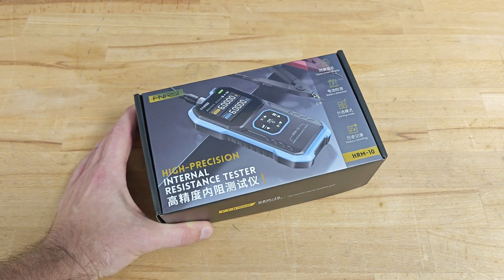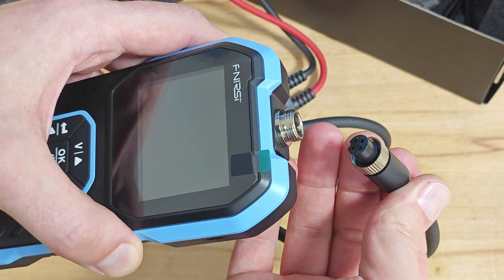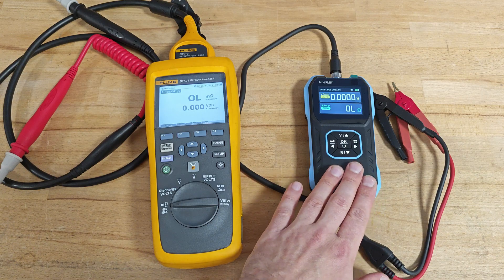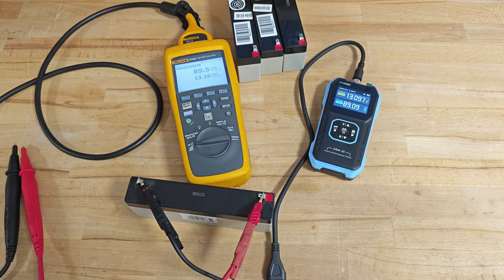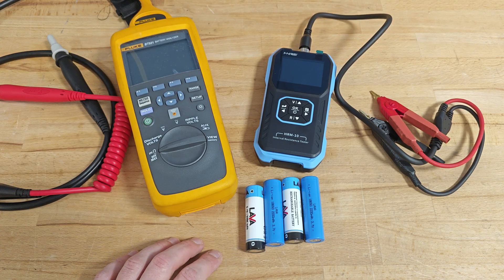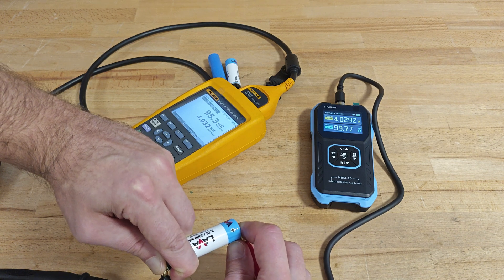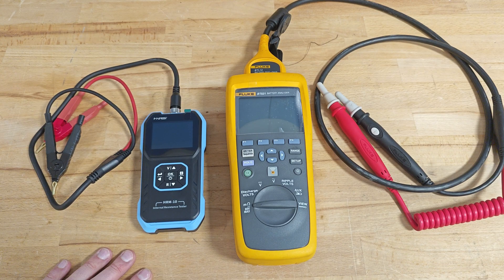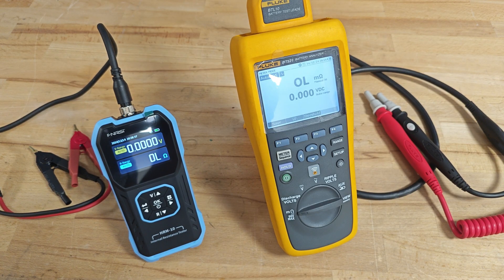Fnirsi Internal Resistance Meter HRM-10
Testing the latest high-precision internal resistance meter from Fnirsi. Lets see how it handles against Fluke BT521.